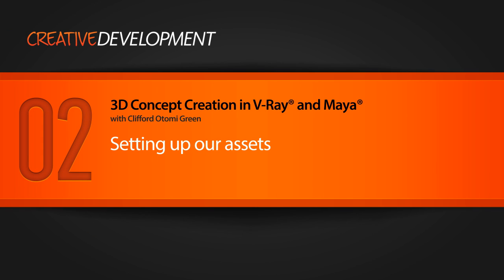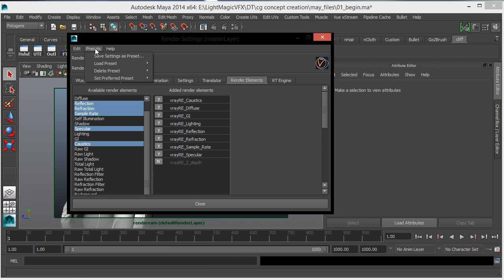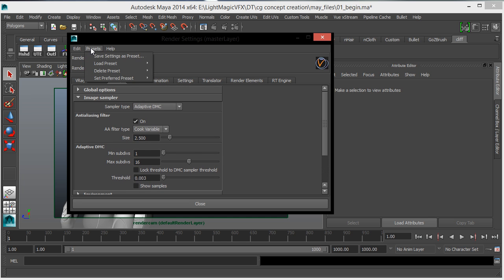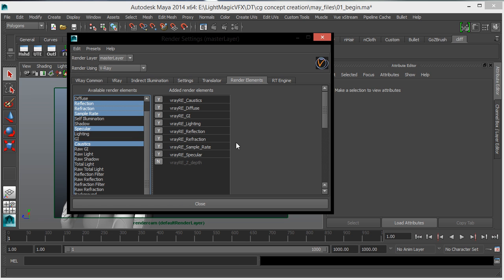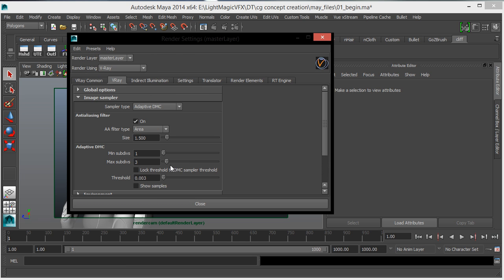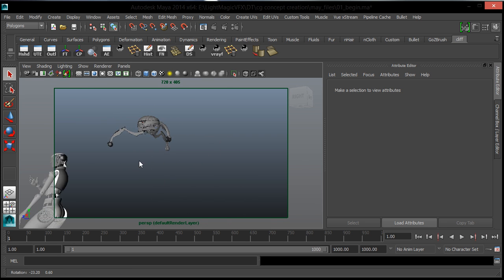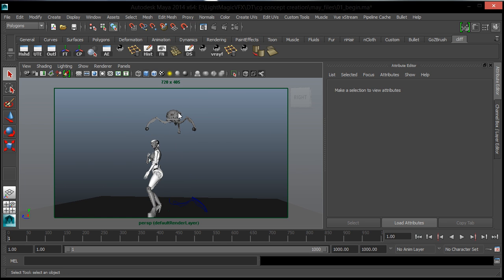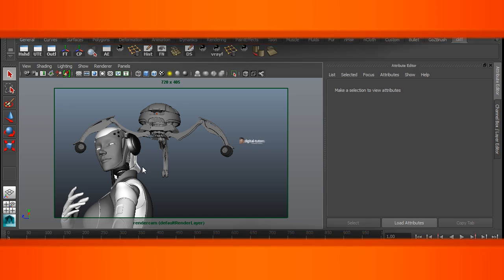Digital Tutors - 3D Concept Creation in V-Ray for Maya - 02 Setting up our assets